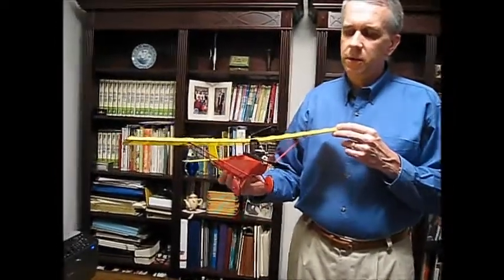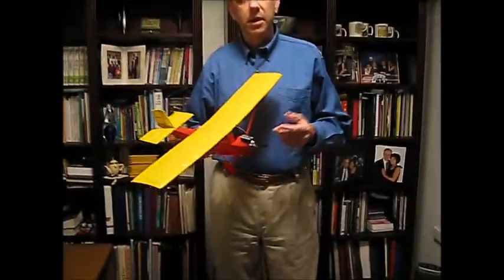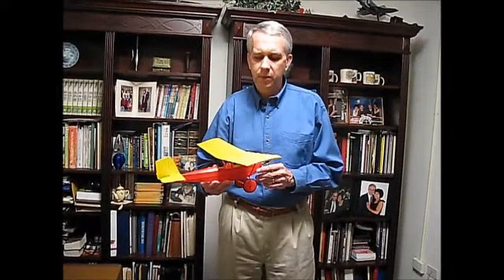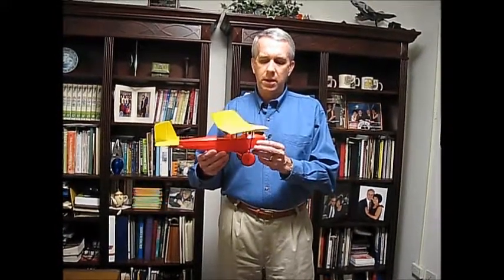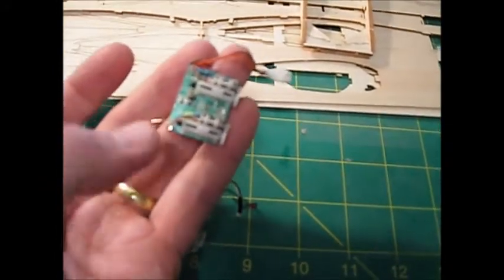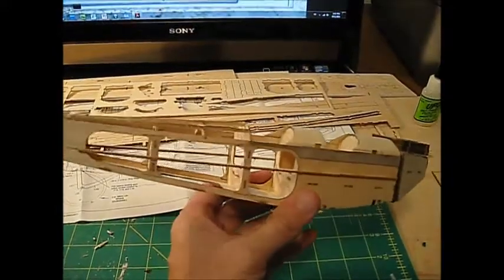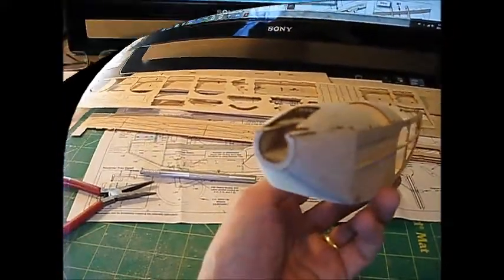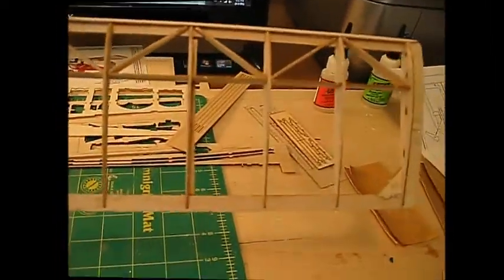Pietenpol Air Camper RC Model Airplane | Stevens Aero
The 1928 Pietenpol Air Camper makes for an ideal RC model airplane.  The Air Camper kit is produced by Stevens AeroModel, and provides a precise laser cut kit with detailed building instructions.

The Air Camper flies like it is on rails and is a great addition to your fleet of indoor RC model aircraft.

Regards,
Tim

Chapters:

00:00 - Intro
00:22 - Overview
01:25 - Build
02:40 - Flights